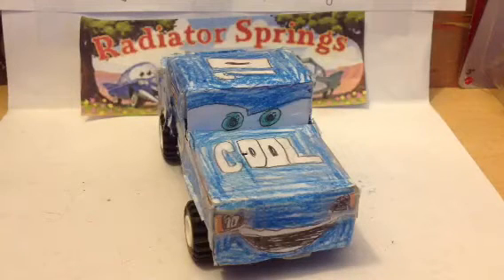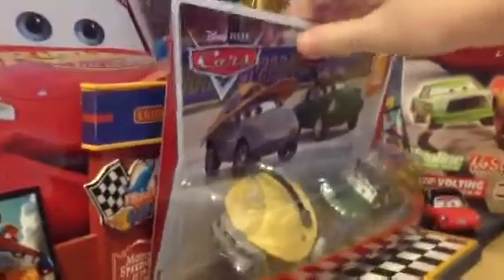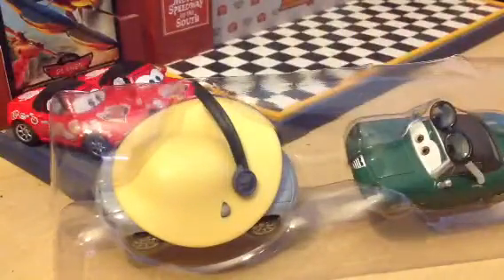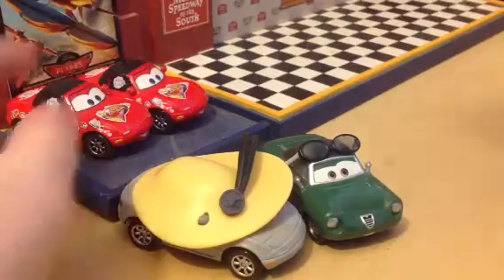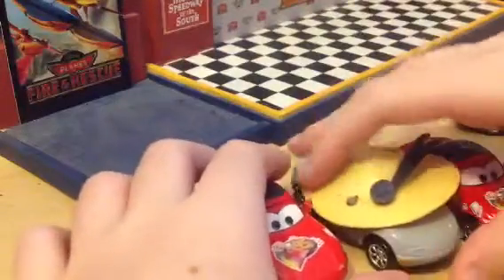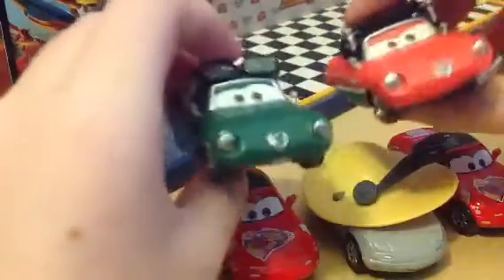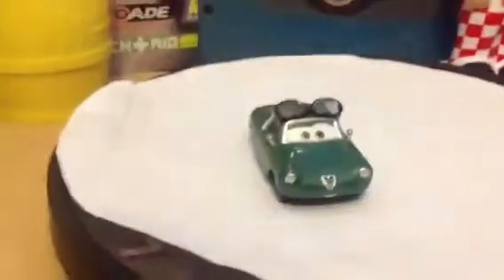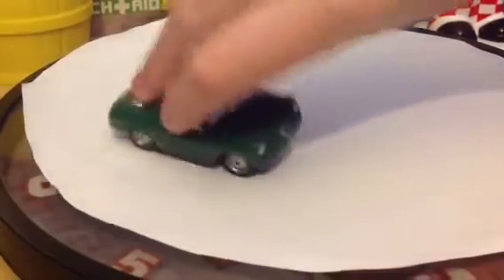Disney PIXAR Cars 2 Kimberly Rims, Carinne Caavy, Unboxing